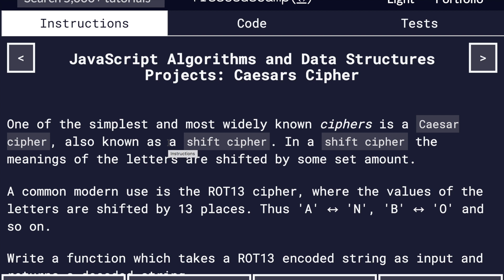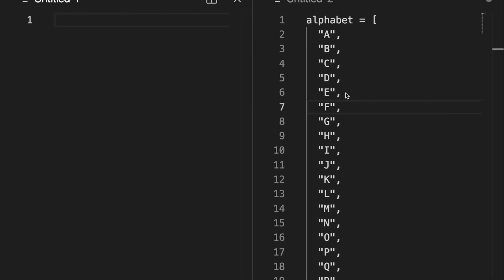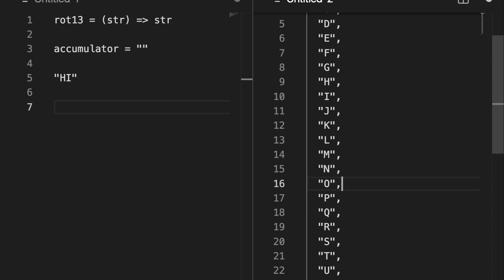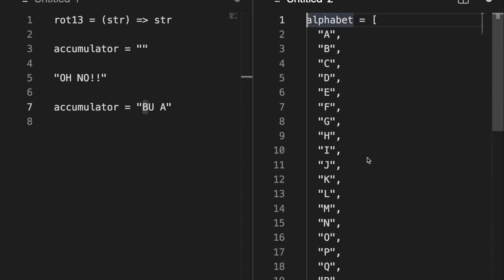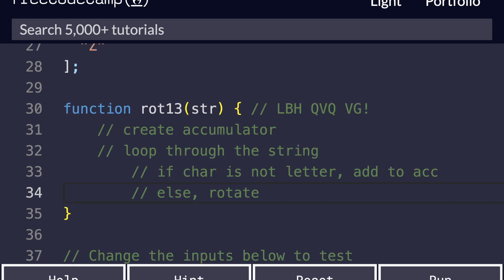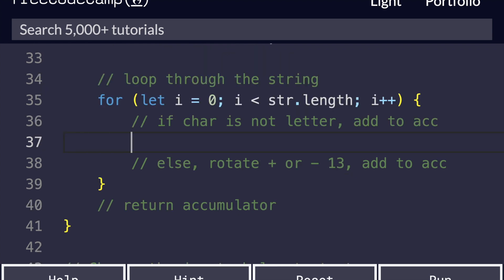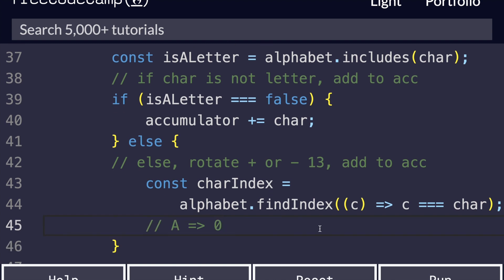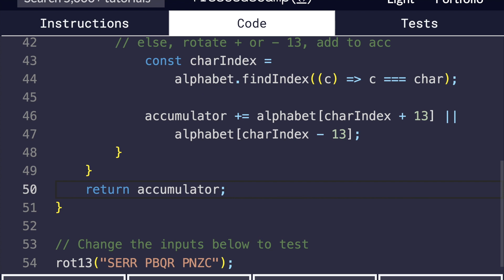Caesars Cipher - Project 3 Javascript Certification FreeCodeCamp